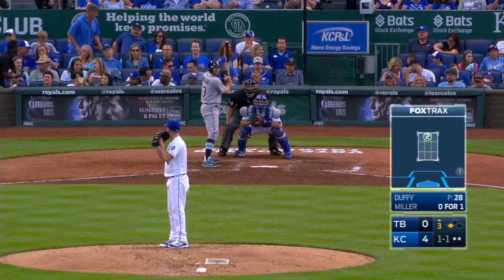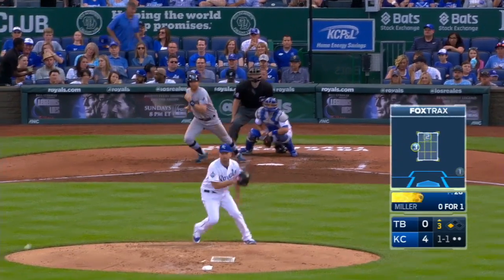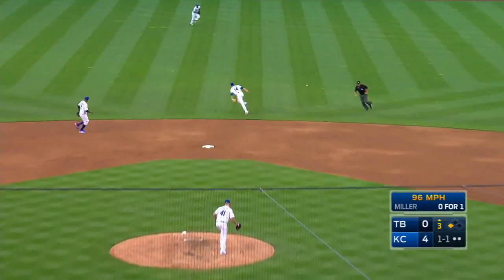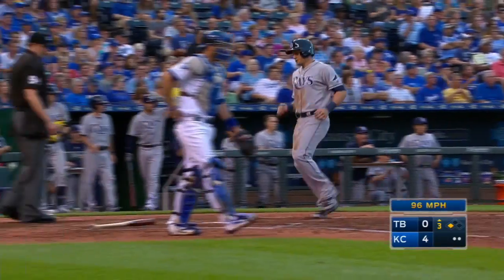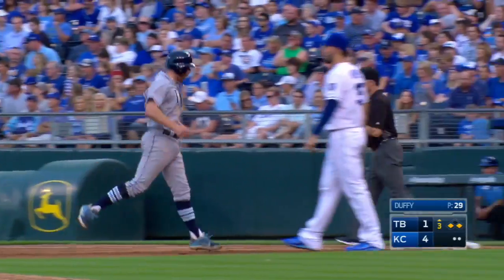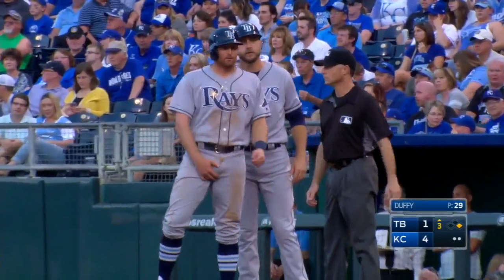TB@KC: Miller gets the Rays on the board in the 3rd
Brad Miller knocks a ground ball up the gut into center, plating Mikie Mahtook for the Rays first run of the game